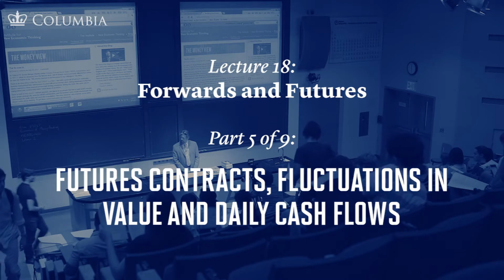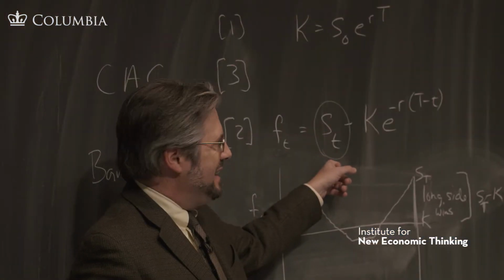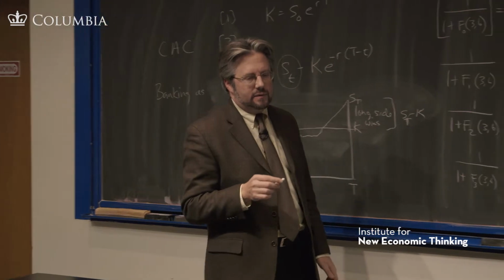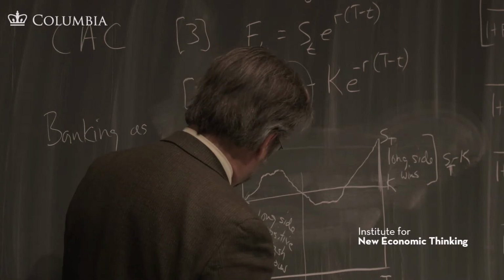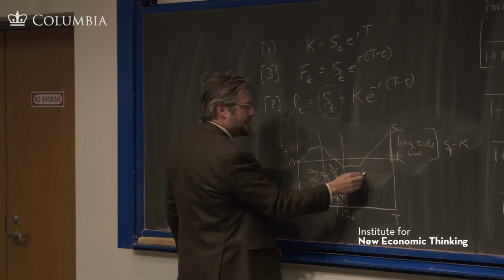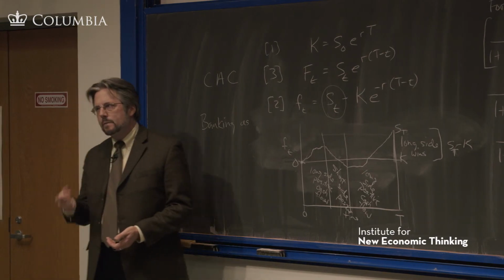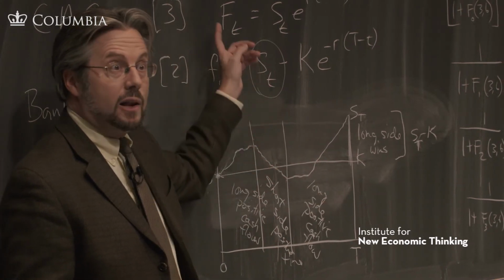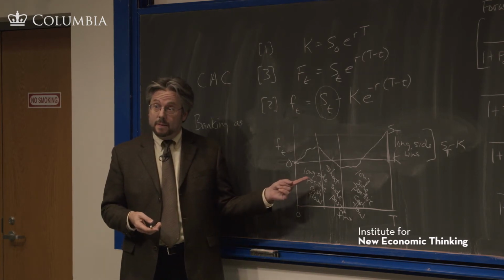MOOC | Lec 18: Forwards and Futures | Part 5: Futures contracts, fluctuations II